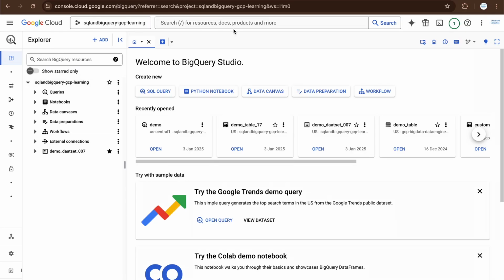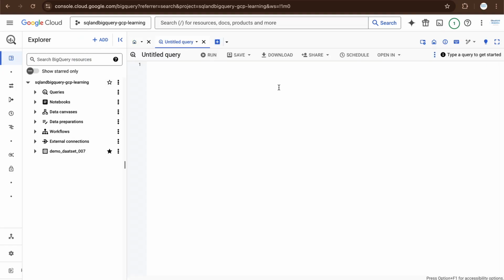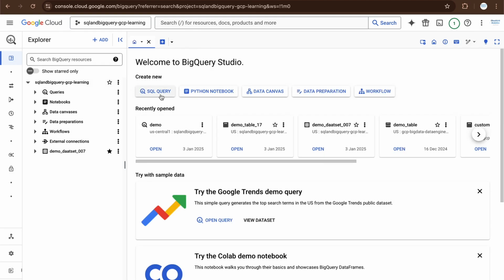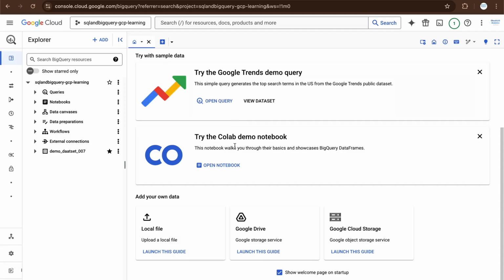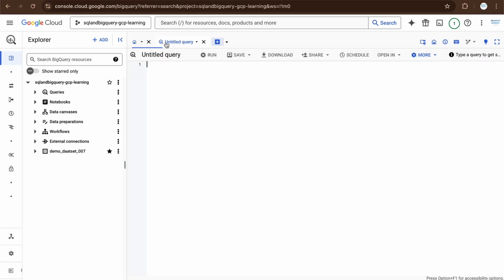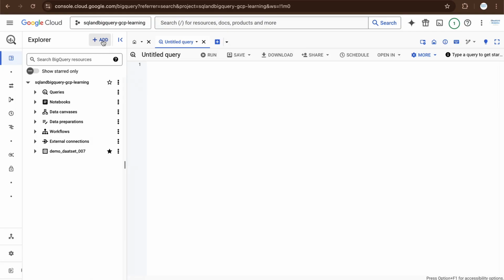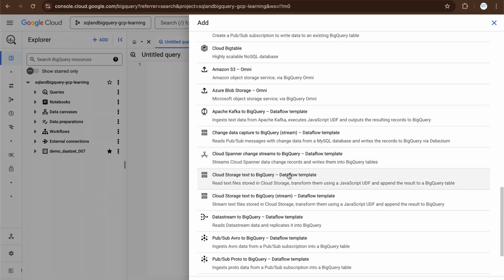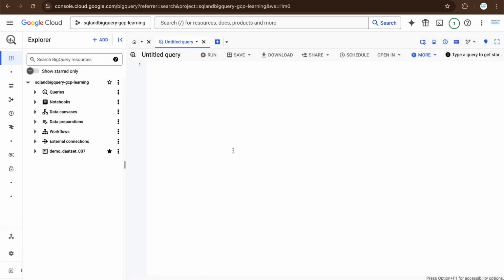Different ways to access BigQuery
This video explains different ways to access BigQuery in Google Cloud Platform.